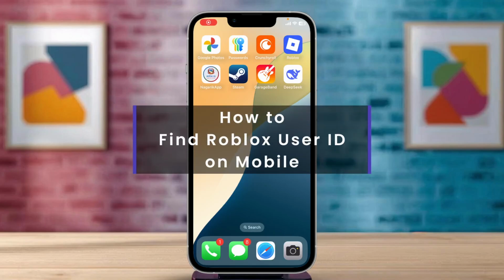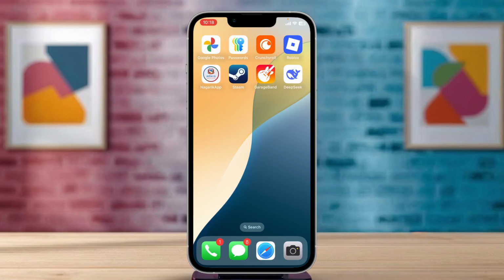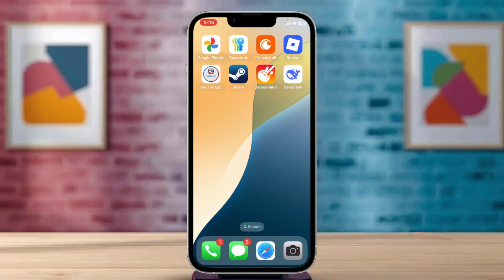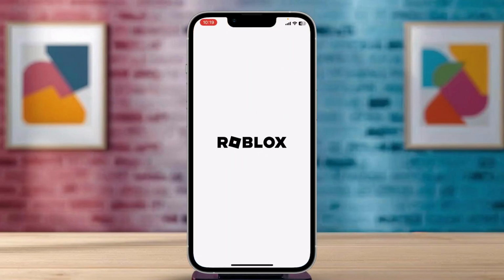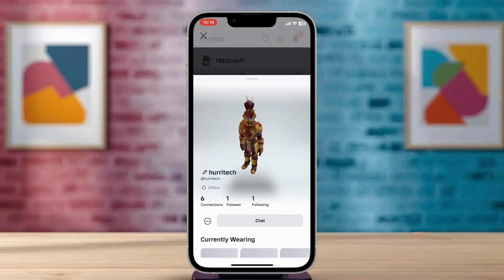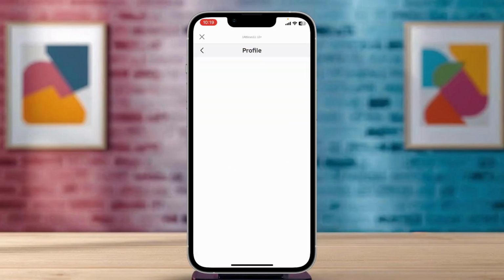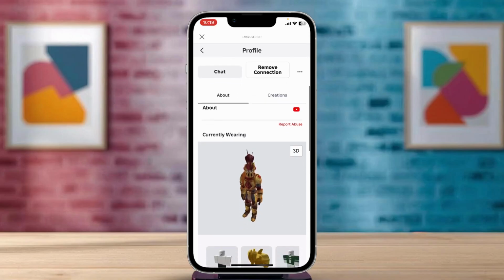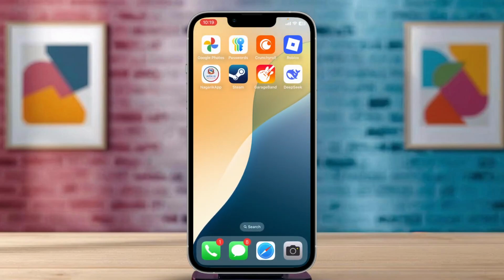How to Find Roblox User ID on Mobile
Want to find your Roblox User ID on mobile quickly and easily? This video will guide you through the steps on how to find Roblox User ID on mobile in just a few simple steps. Whether you're asking, "How do I find my Roblox User ID on mobile?" or need help locating it inside the Roblox app, this tutorial has you covered. Learn the steps to access your Roblox profile information and get your User ID without any confusion. Watch now to see how you can find your Roblox User ID on mobile today!

Timestamps:
00:00 How to Find Roblox User ID on Mobile
00:10 How Do I Find My Roblox User ID on Mobile?